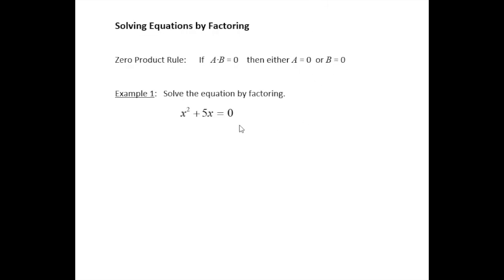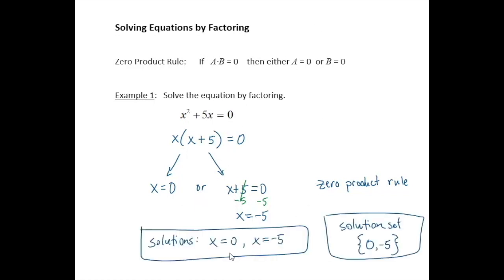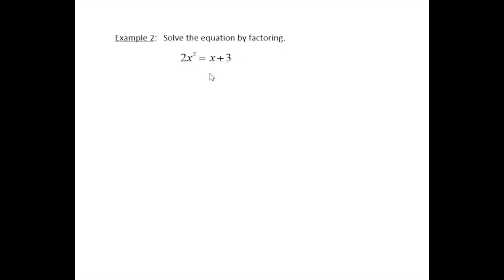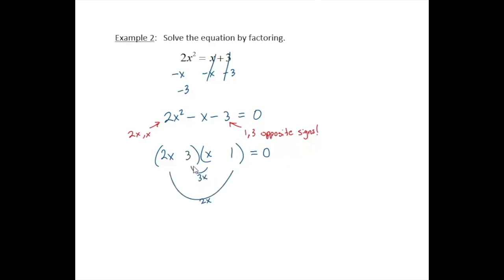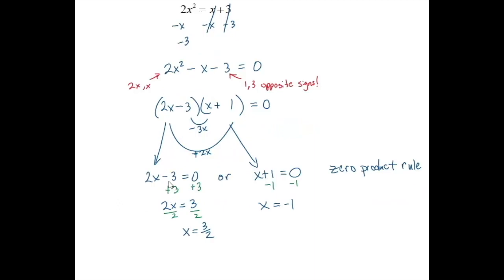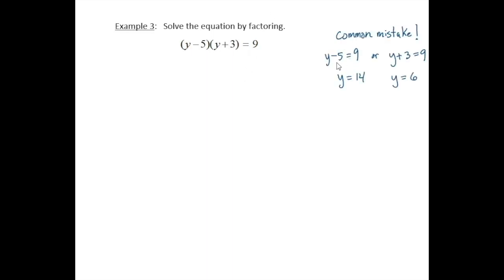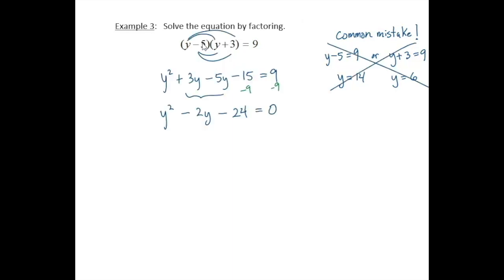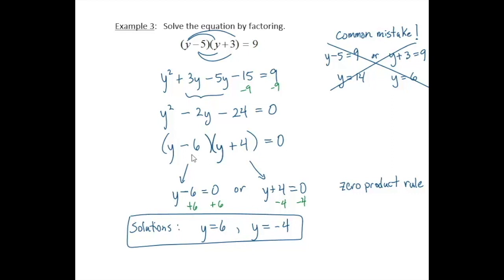Solving Quadratic Equations by Factoring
Using factoring and the Zero Product Rule to solve quadratic equations.